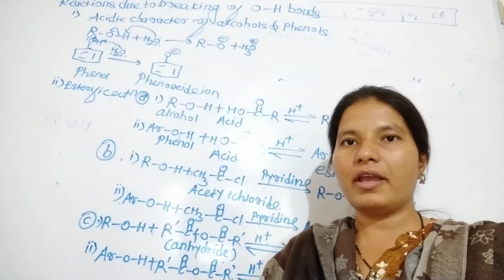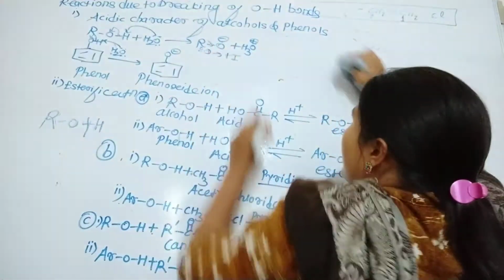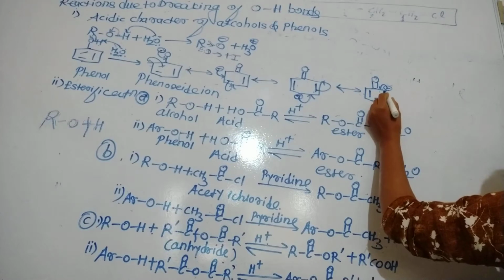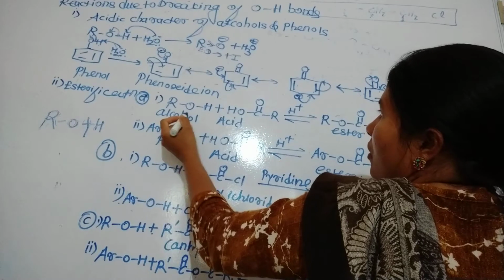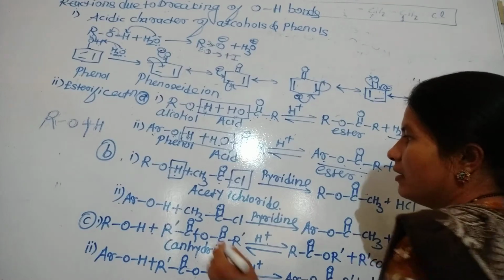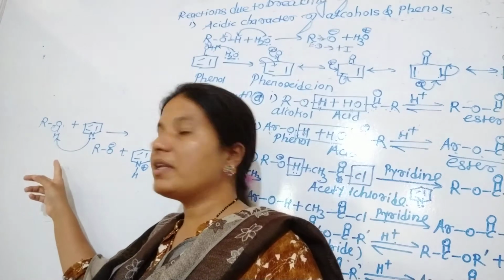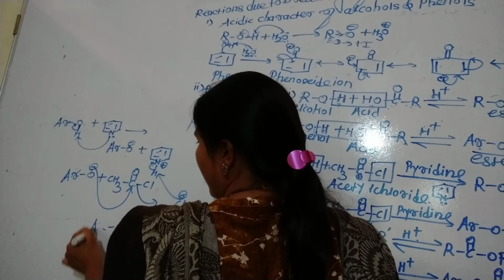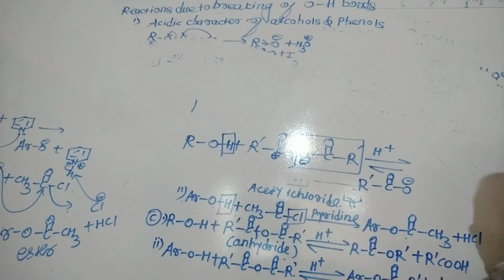Alcohols phenols and ether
Chemical propertis of alcohols